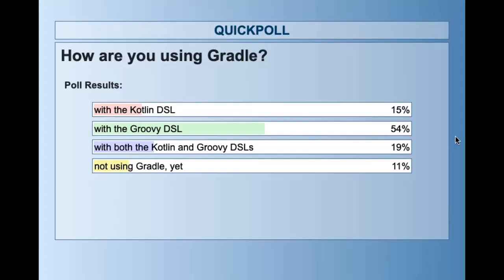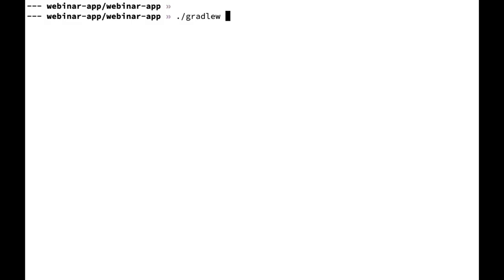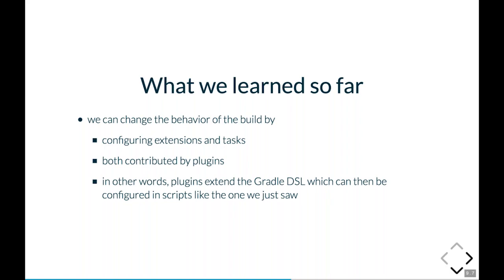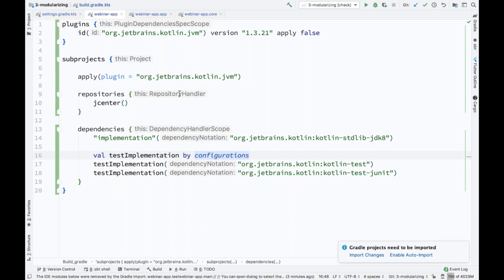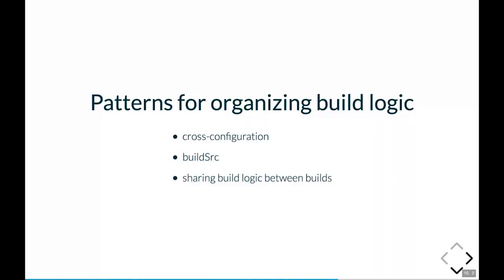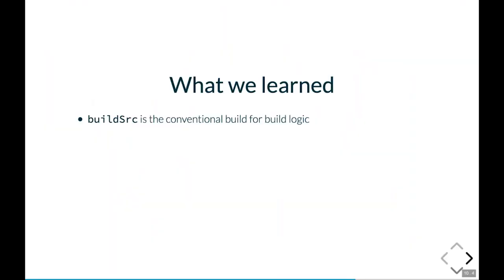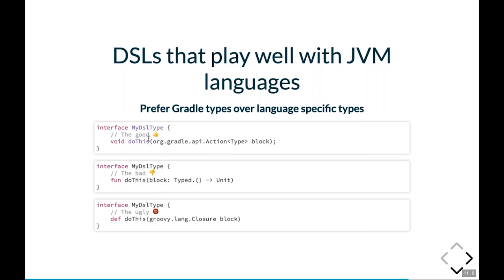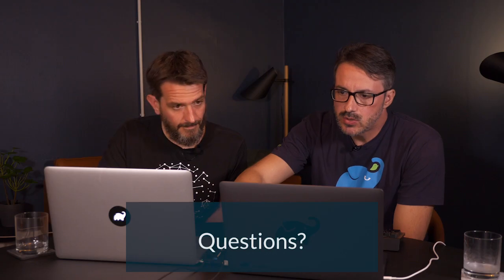Getting Started with the Gradle Kotlin DSL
Build logic can grow as complex as application logic and because of that good tooling is key for a productive build-logic authoring and maintenance experience.

The Gradle Kotlin DSL leverages the Kotlin language and its great tooling to provide just that. The static nature of Kotlin enables both compile time checking and authoring assistance from your IDE, from auto-completion to refactoring and everything in-between.

This class will introduce the Gradle Kotlin DSL. It will help you understand the key concepts and give you the knowledge to tackle many of the common requirements and pitfalls you will likely encounter.

The topics covered include:

- Creating a Gradle Kotlin DSL build from scratch
- Customizing the build with plugins, configuring their DSLs and tasks
- Using non statically typed APIs and DSLs from a statically typed language
- Understanding patterns for organizing build logic
- Authoring plugins that take advantage of the Gradle Kotlin DSL
- Authoring DSLs that play well with both Kotlin and Groovy